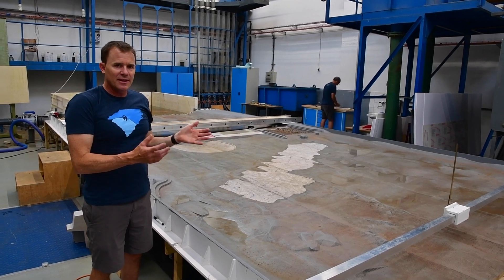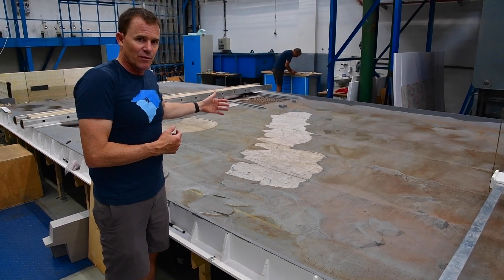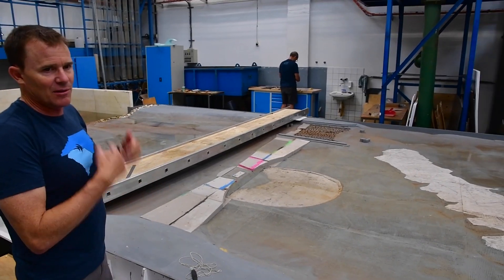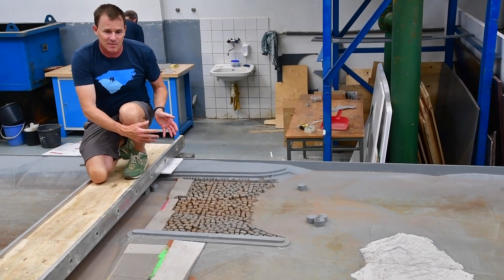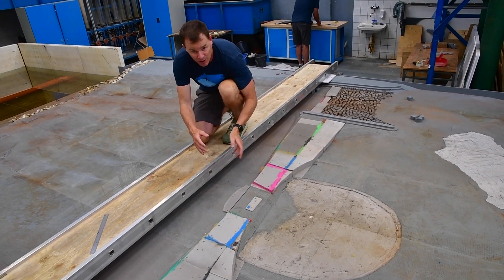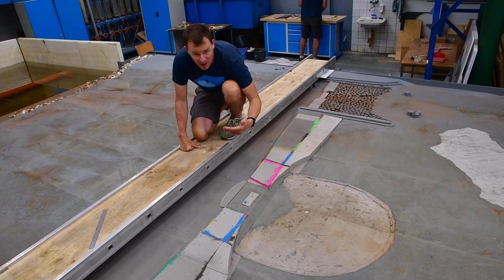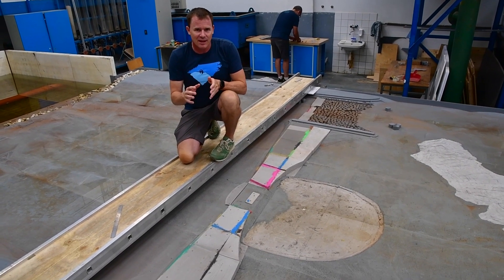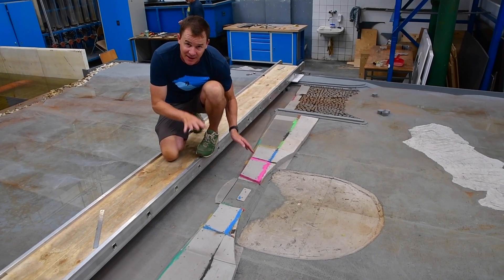Scott Shipley Explains the Woodfin Wave Physical Model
Here's an overview of the model in it's non-flow state.